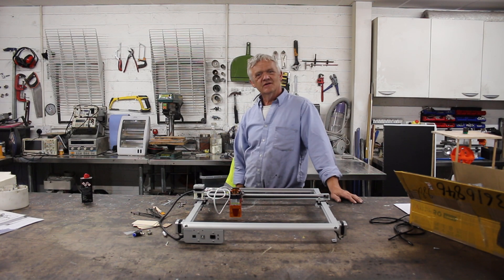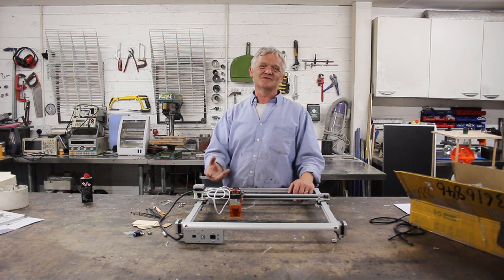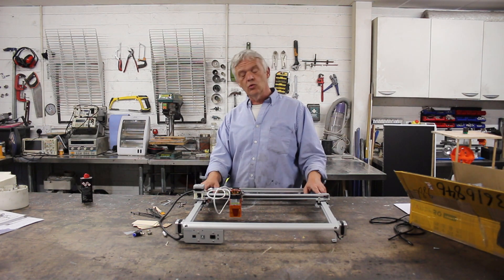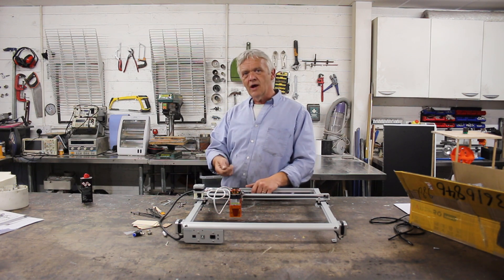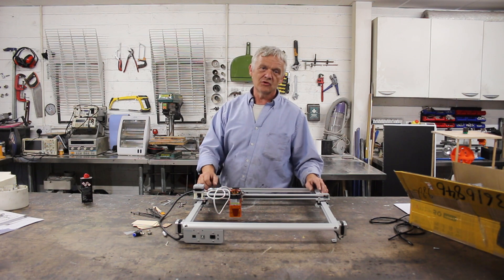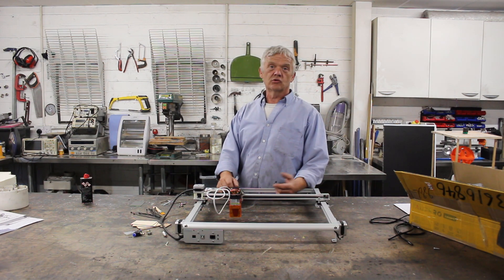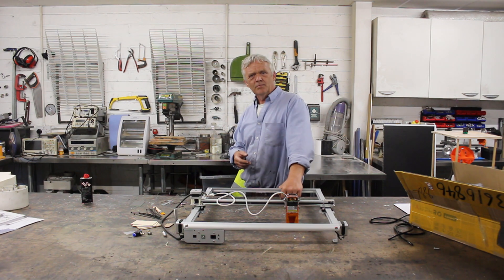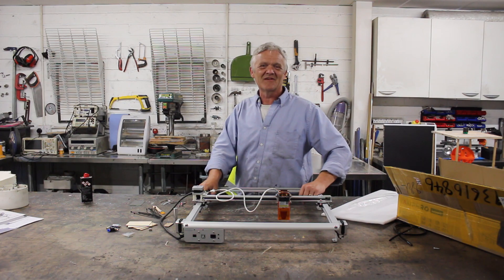1597 The Aufero Laser 2 Cutting And Engraving Machine - Setting Up The Machine